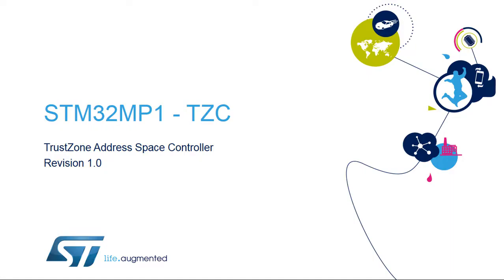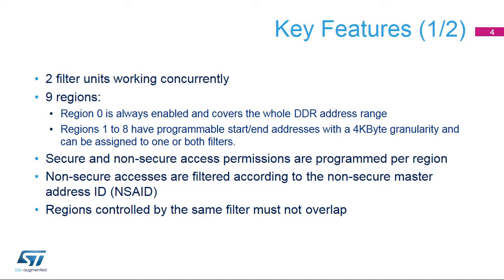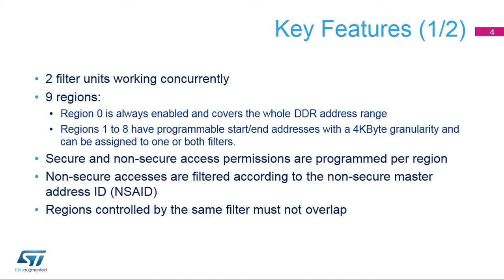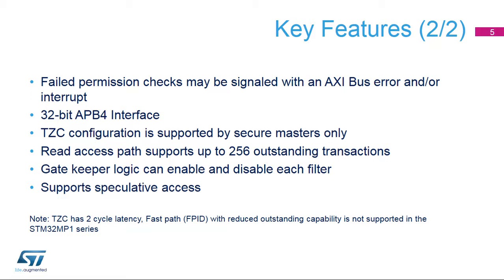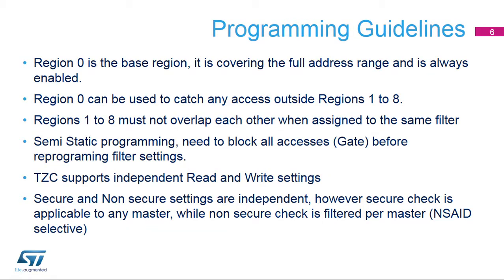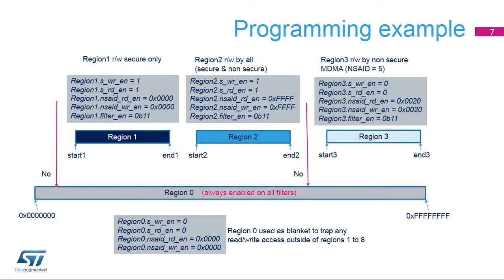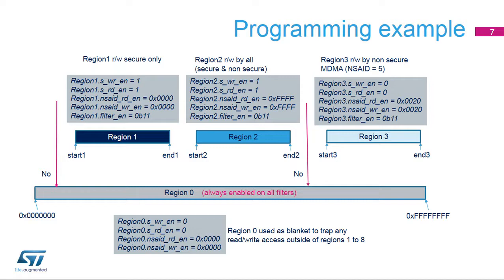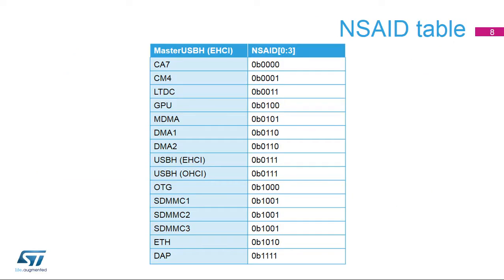STM32MP1 OLT - 33. Security TrustZone Address Space Controller for DDR